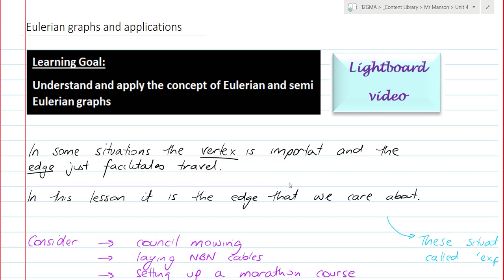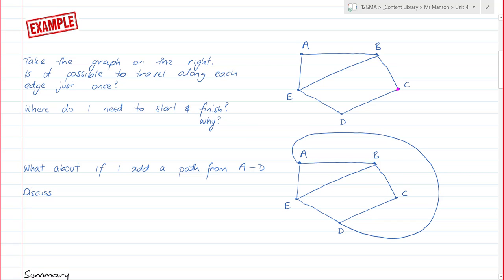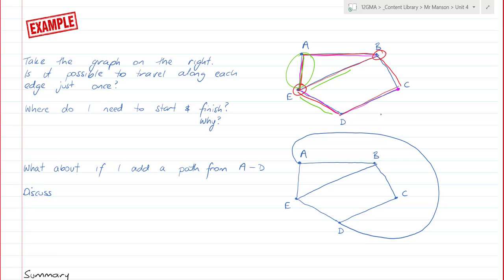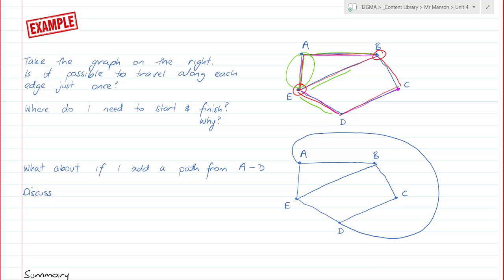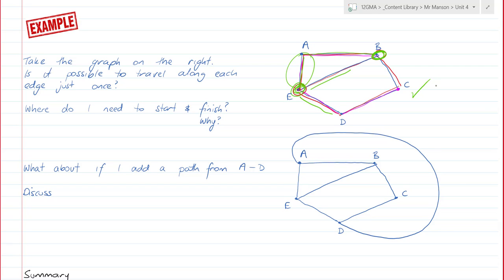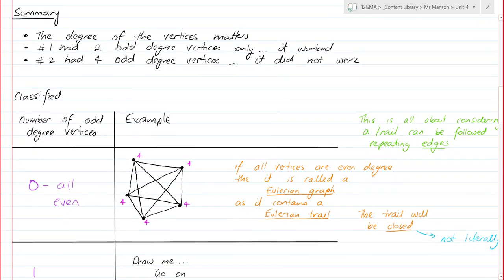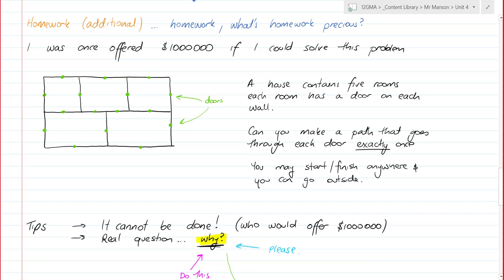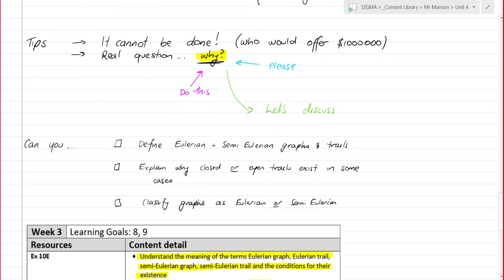General Mathematics - U4T2 - Eulerian Graphs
In this video we discuss ulerian graphs and finally put to rest my tormenting childhood graph theory problem!